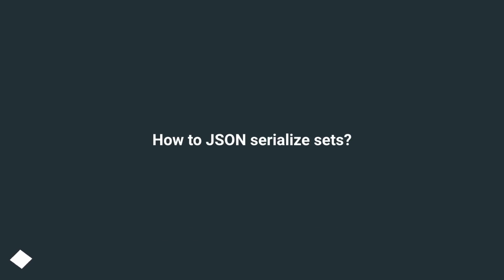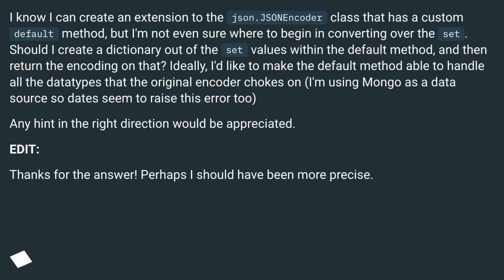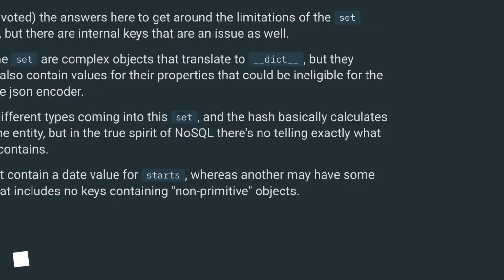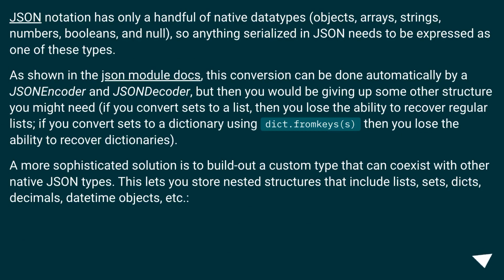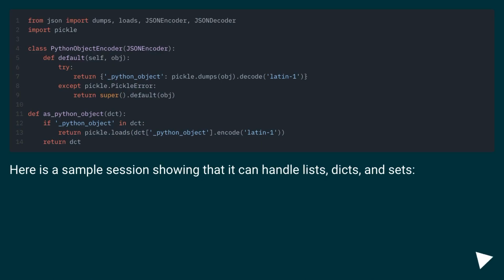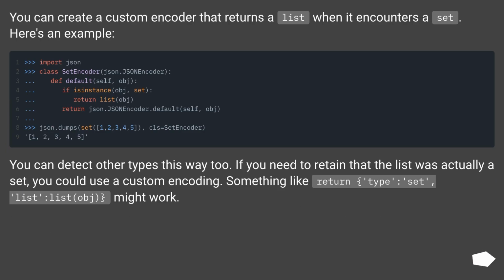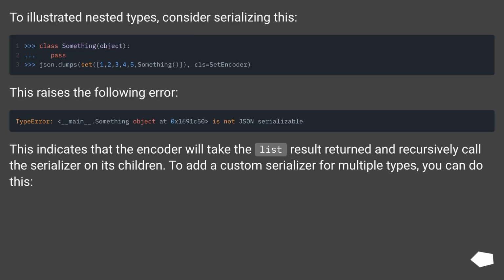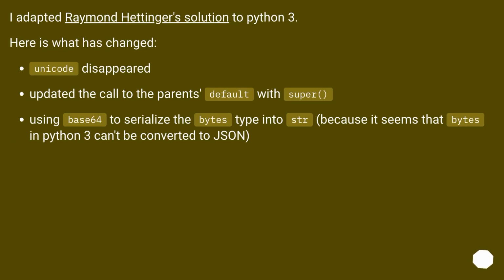How to JSON serialize sets?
Chapters
00:00 Question
02:33 Accepted answer (Score 130)
04:20 Answer 2 (Score 152)
05:38 Answer 3 (Score 34)
06:05 Answer 4 (Score 10)
06:46 Thank you